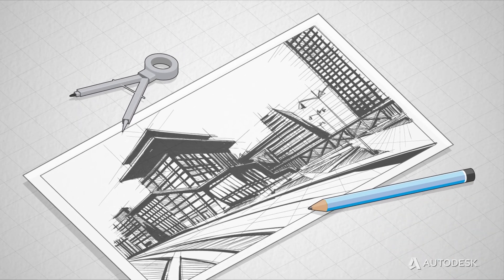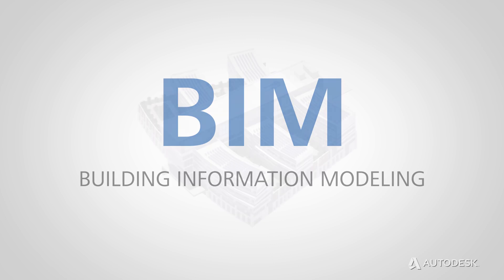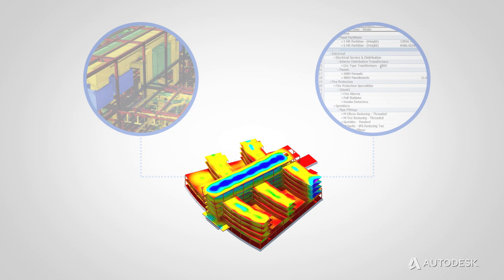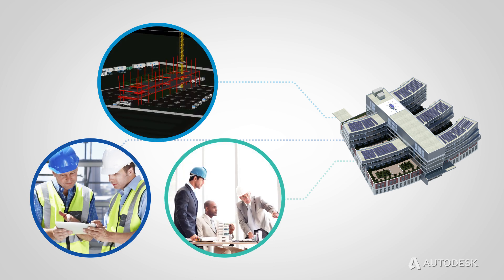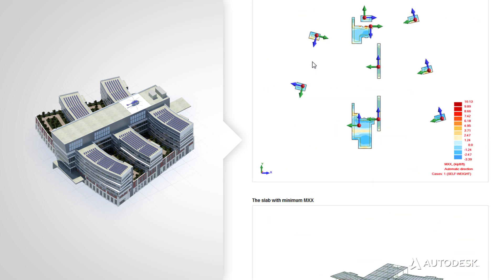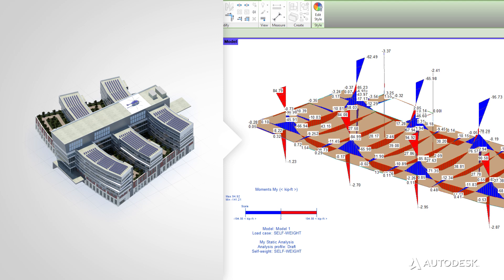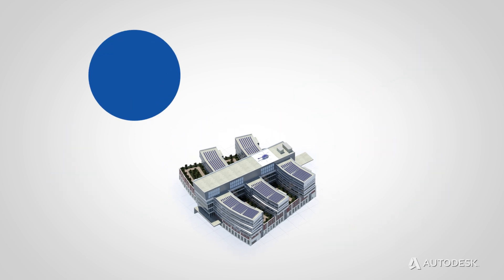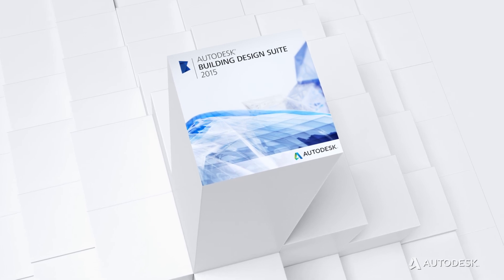BIM ile İnşaat Sektöründe Büyük Değişim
BIM'in, mimarlar, mühendisler ve yapı profesyonelleri için getirdiği avantajlar hakkında bilgi sahibi olun.